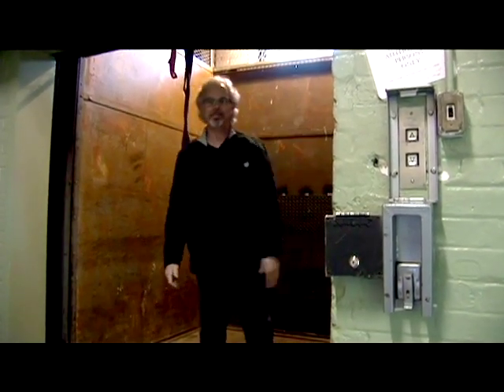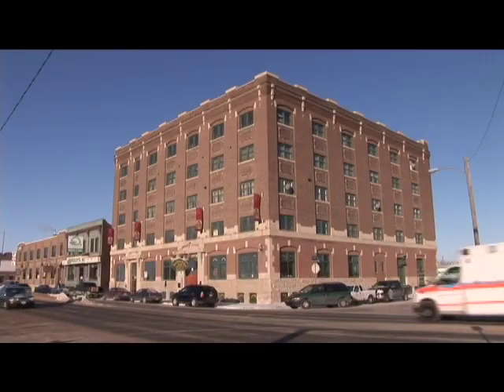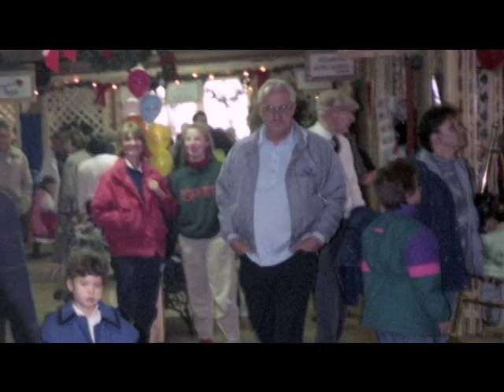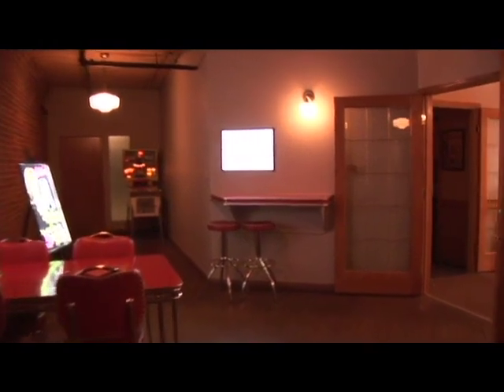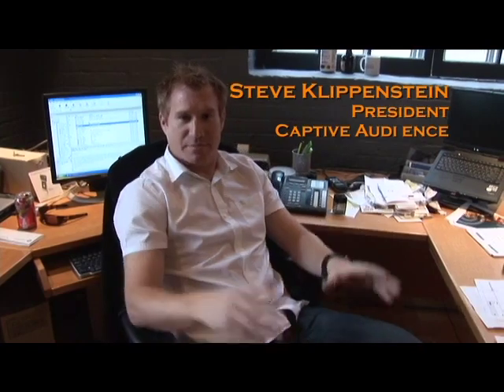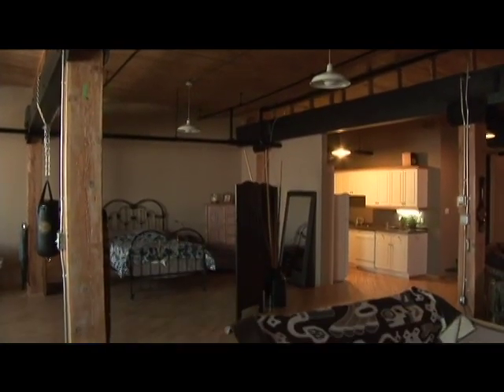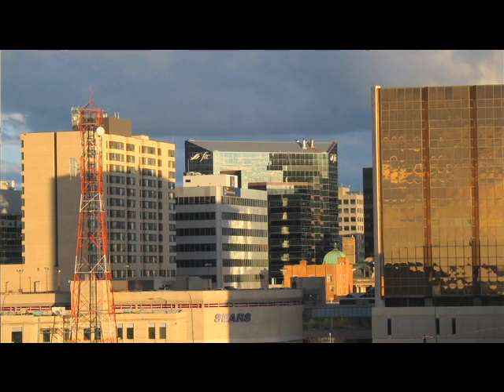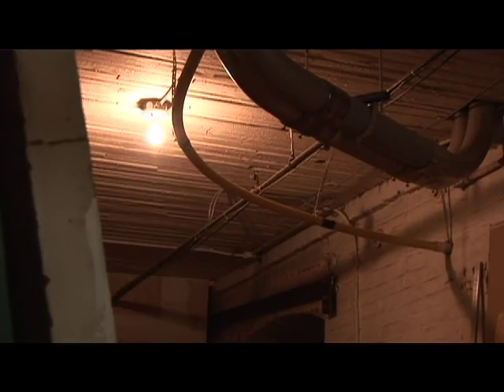Warehouse To Home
Architecture, restoration, lofts, history, heritage, design, culture, home, work, Strathdee

The historic Strathdee warehouse is  restored and repurposed for homes, lofts and businesses including The Bushwakker restaurant and bar. Explore this historic Regina, Saskatchewan, Warehouse District building, its history, architecture, design and the people who live and work there. @sasksunwolf

Edifice & Us  - A documentary series about fascinating buildings, their history, architecture, design, functions, uses and their impact on people, cultural heritage and society.